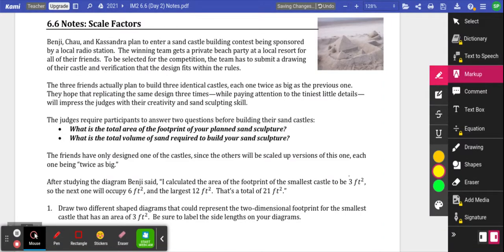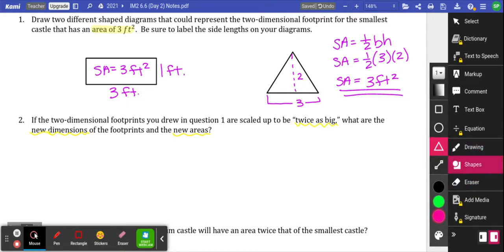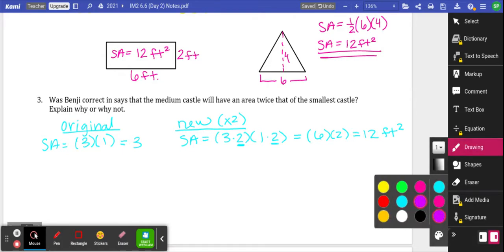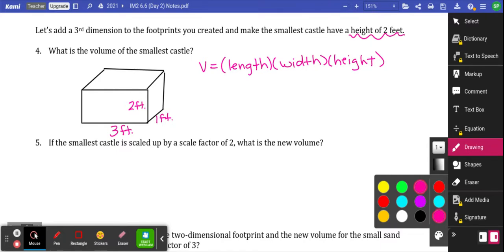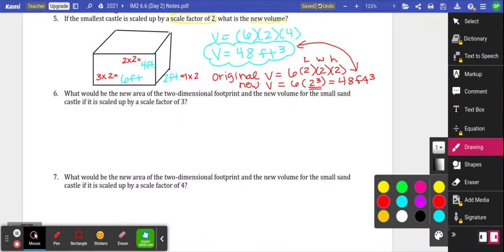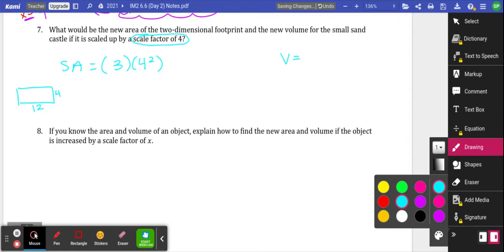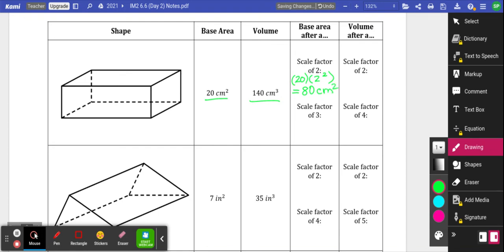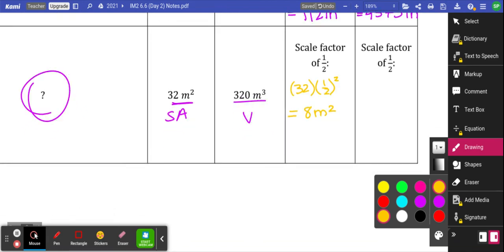IM2 6.6 (Day 2) Notes.pdf